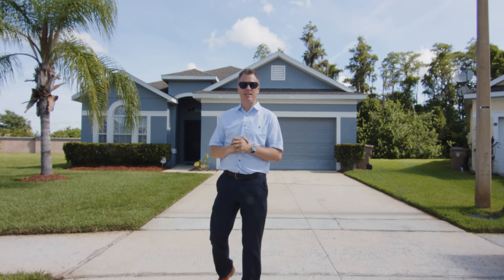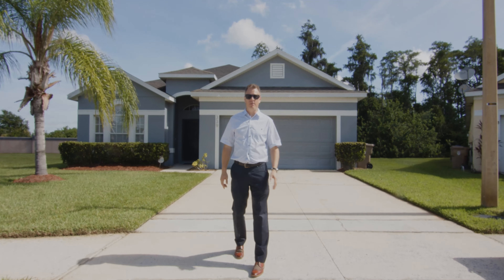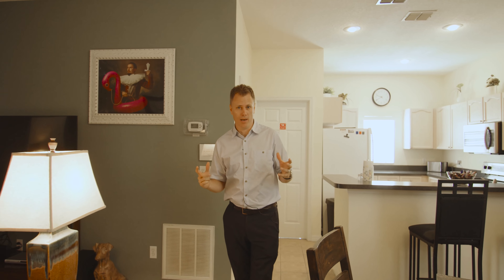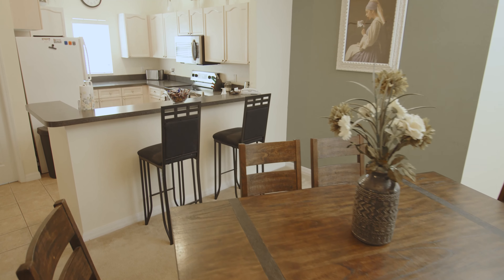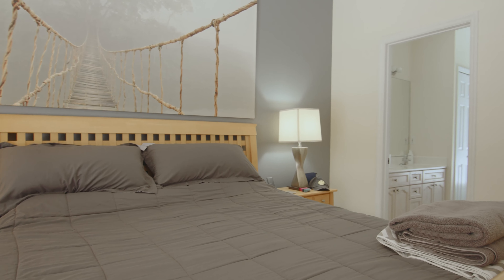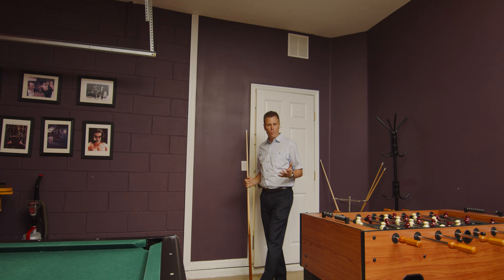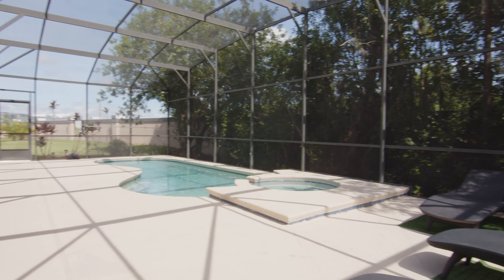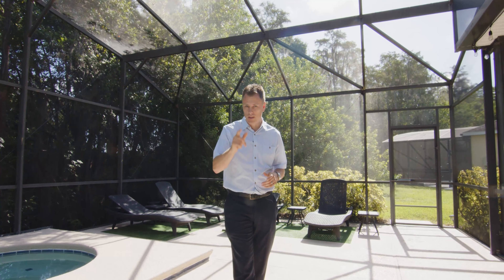Gorgeous House in Kissimmee Florida